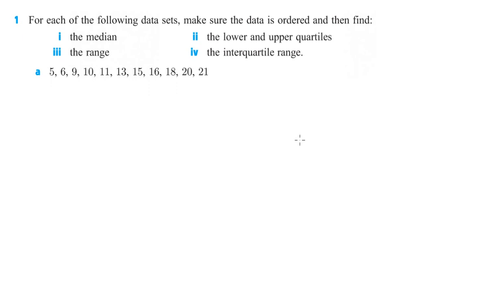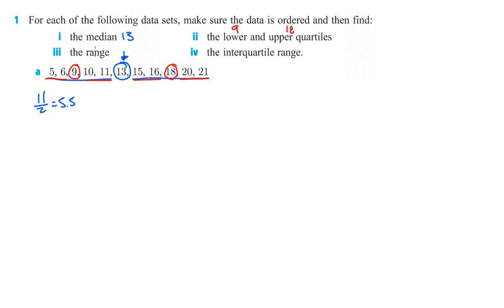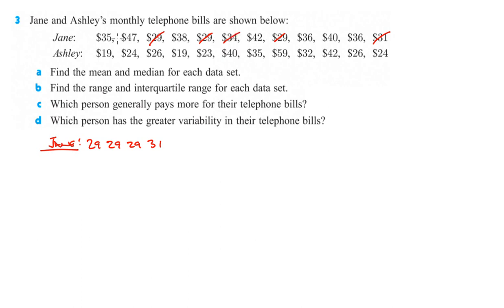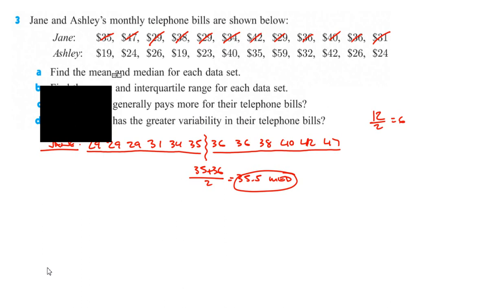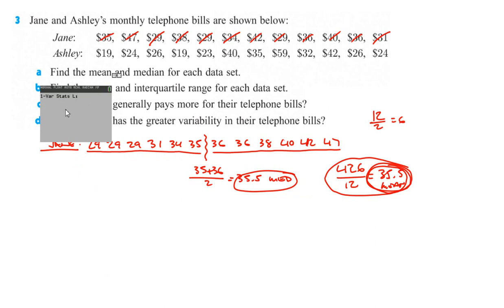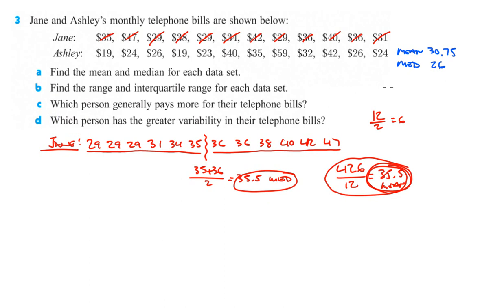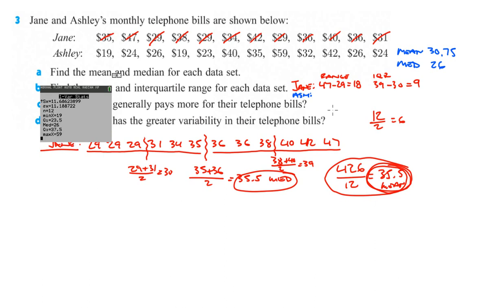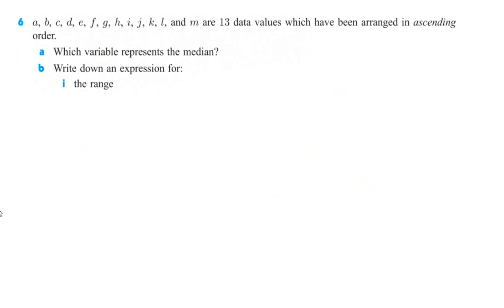12E Part 1 Worked Problems